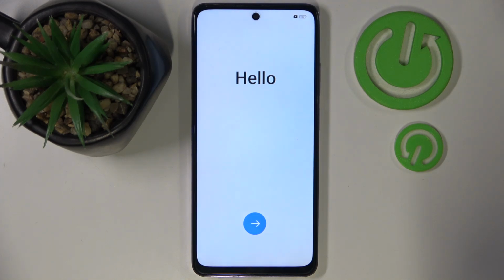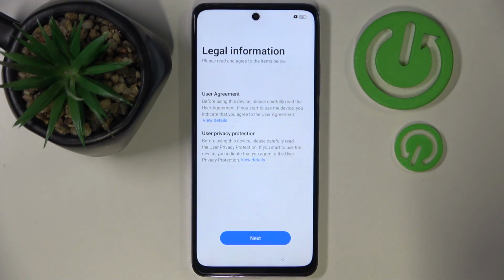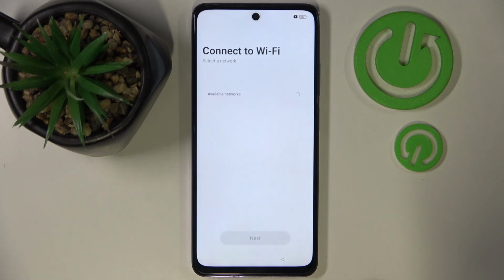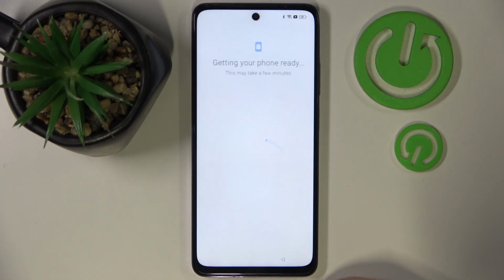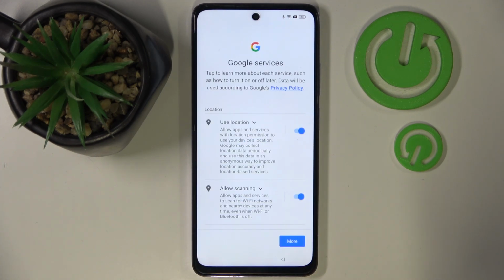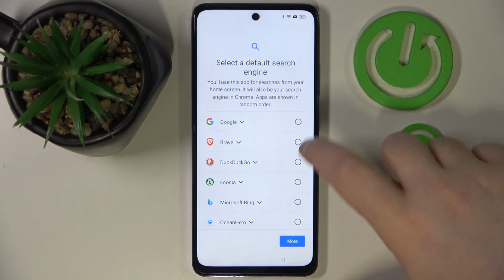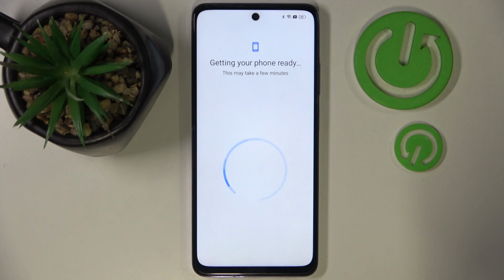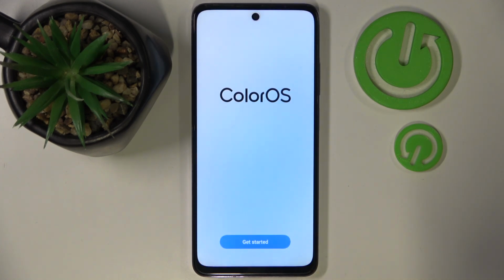OPPO A3 Pro - Phone First Setup Guide | Initial Configuration Tips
Hello! If you’ve just got your OPPO A3 Pro, this video is perfect for you. We’ll walk you through the initial setup process, covering everything you need to configure your device correctly. From basic settings to connecting to Wi-Fi, we’ve got you covered. Let’s make sure your phone is set up perfectly!

How to Set Up OPPO A3 Pro?
How to Complete Initial Configuration on OPPO A3 Pro Smartphone?
How to Start Up OPPO A3 Pro Phone for the First Time?